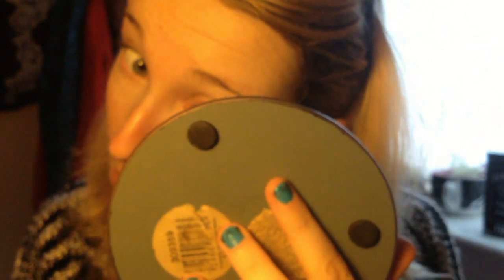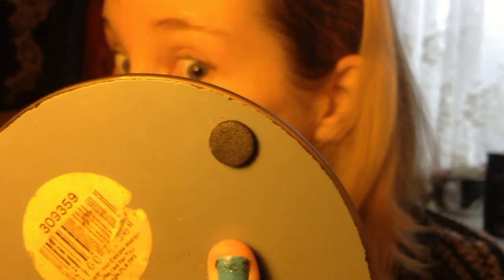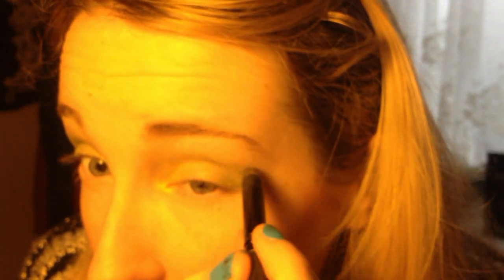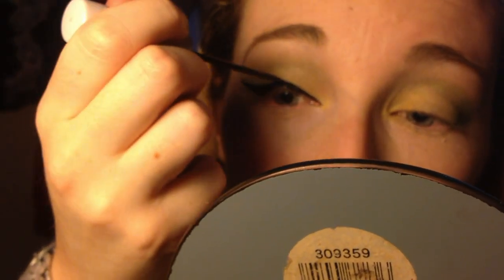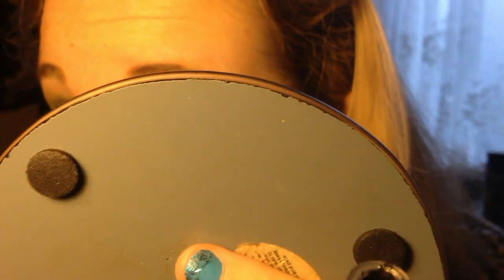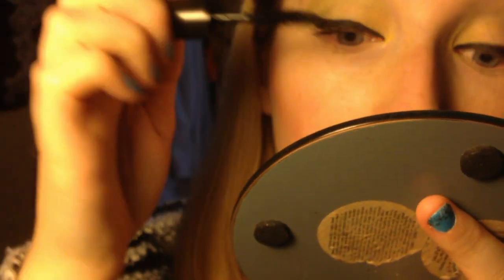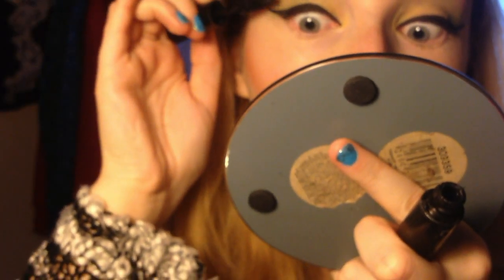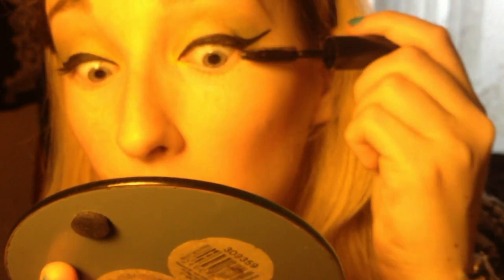BurlesqueBlog- Stage Makeup Tutorial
Welcome to BurlesqueBlog- the Adventures and Ponderings of Isabelle L'Amour- Nationwide Burlesque performer, giving you a glimpse of the reality behind all that glitter...

And be sure to follow her other account, TheIsabelleLAmour for Performance videos.